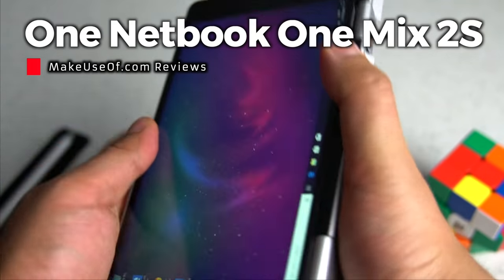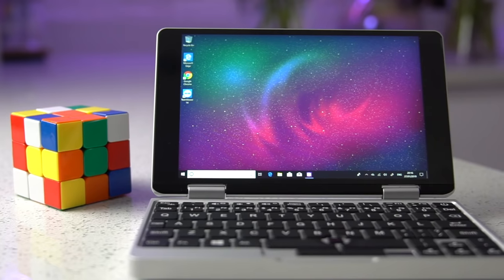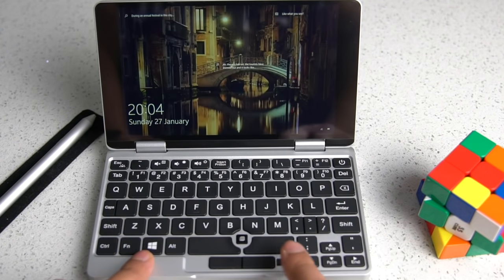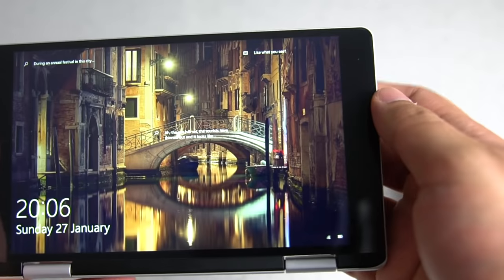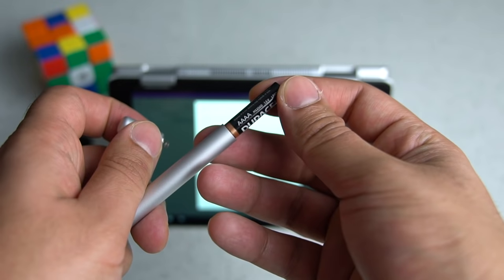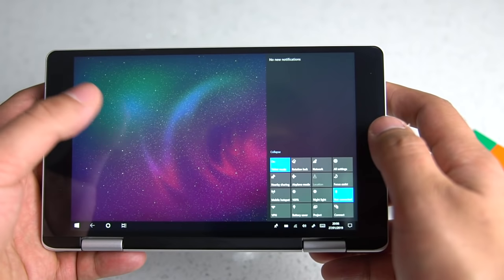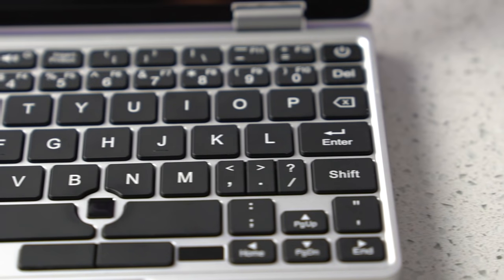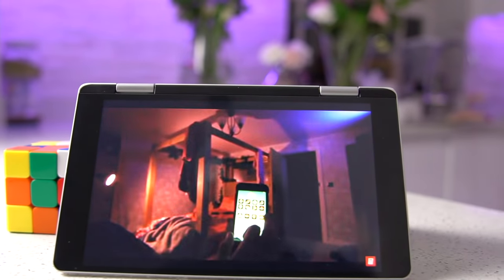The One Mix 2S Proves Netbooks Are Still a Thing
MUSIC